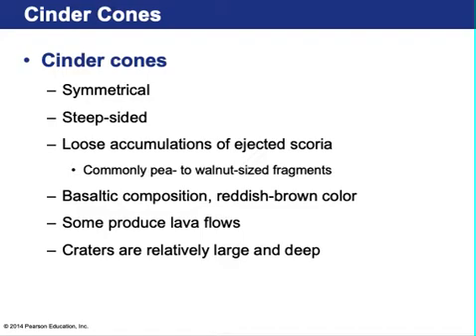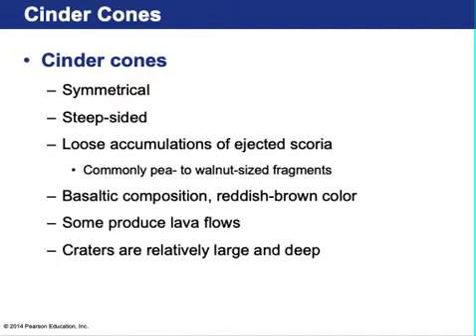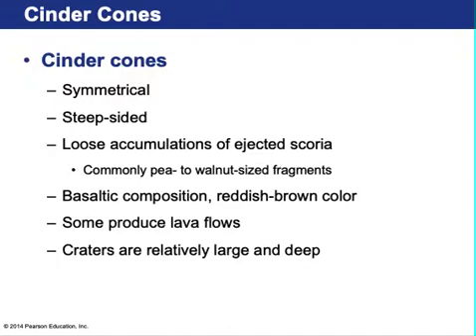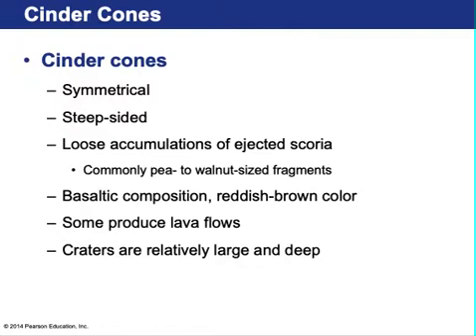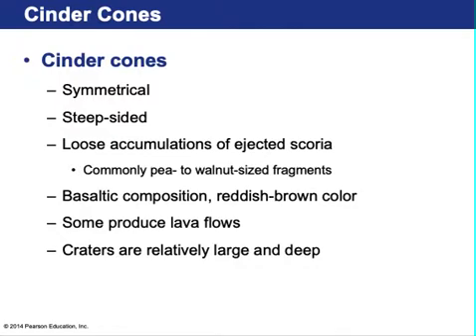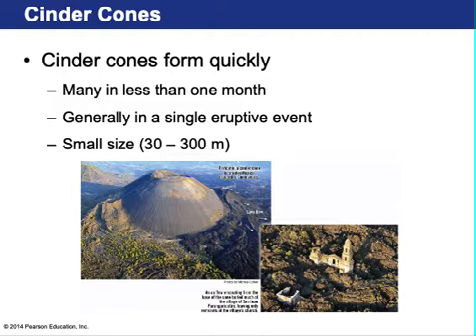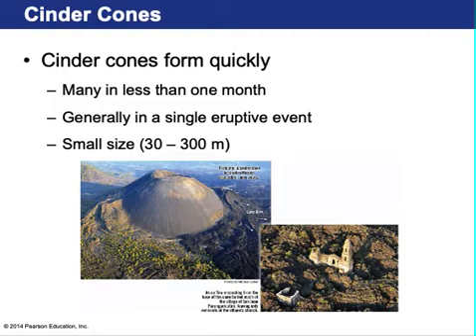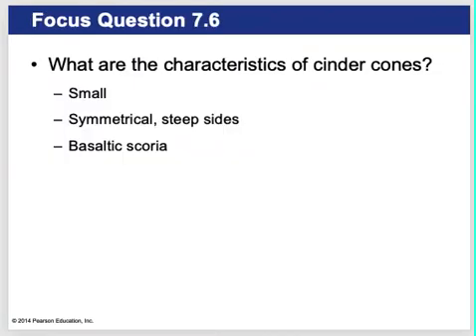Lecture 8 9b Cinder Cone Volcanos